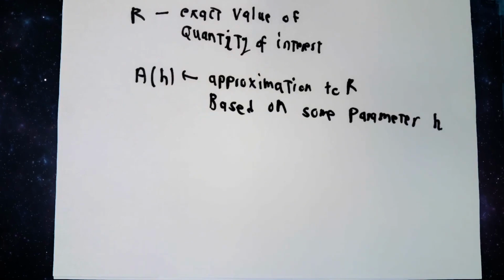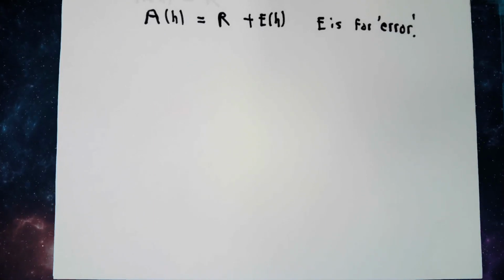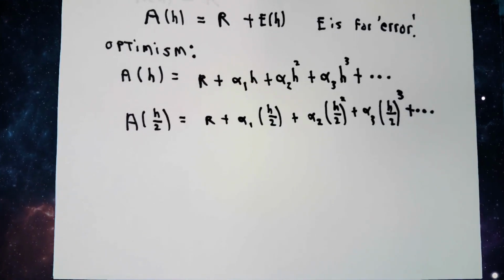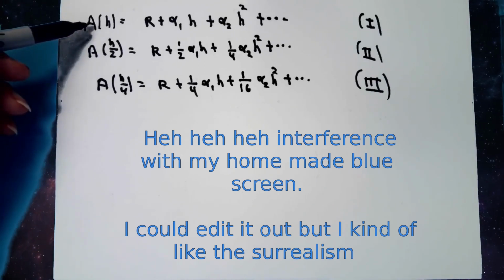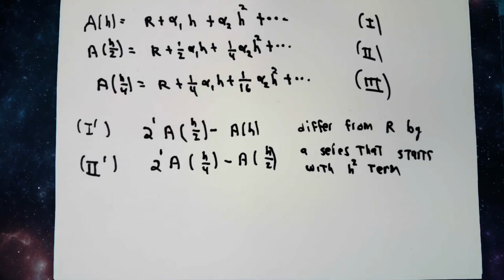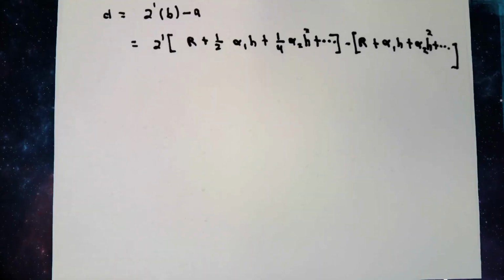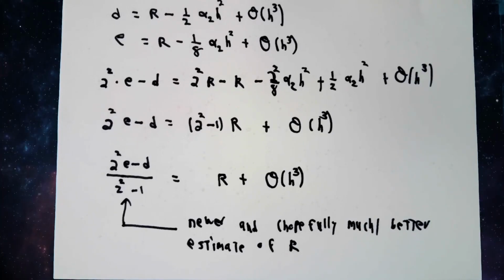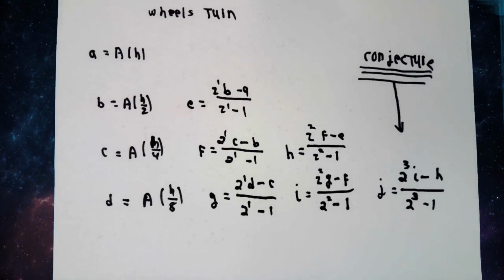The second of the rambling videos about Richardson Extrapolation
Assuming a certain function can be expanded in a power series, we see a suggestion of how to combine bad approximations to obtain a good one.